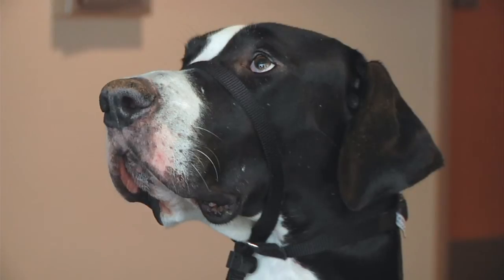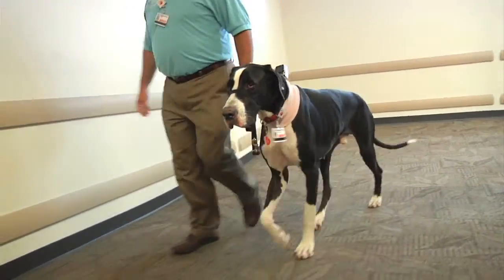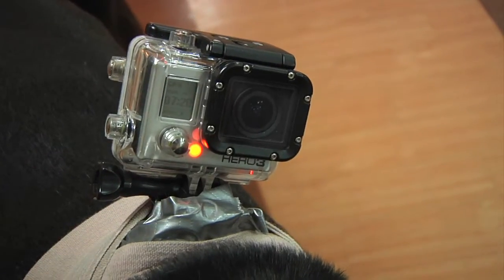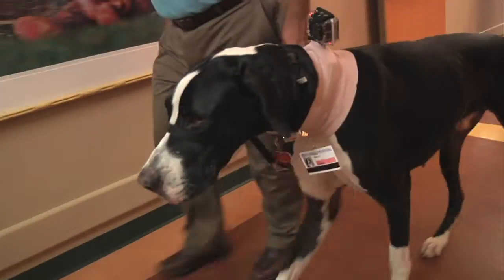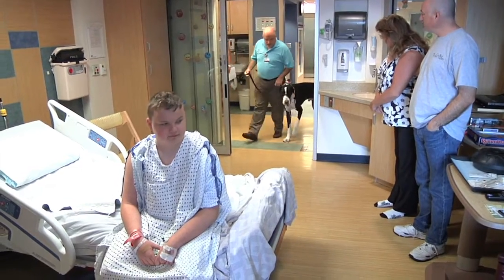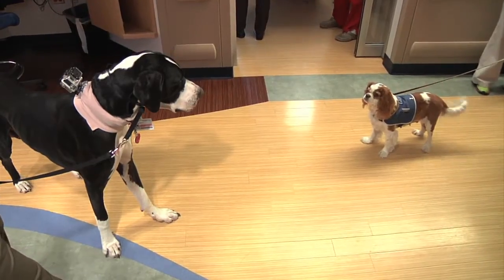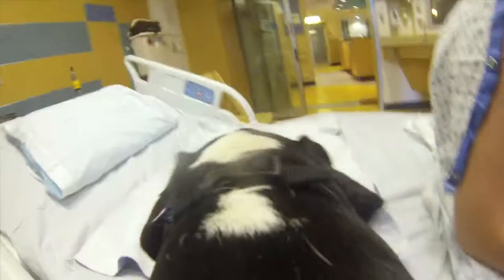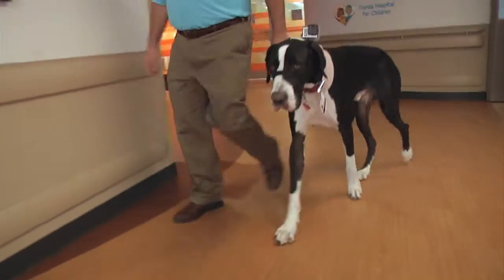A Day in the Life of Therapy Dog Wally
One of our pet therapy dogs, Wally, loves bringing smiles and joy to the patients and staff at Florida Hospital for Children.  Watch him in action from his point of view!